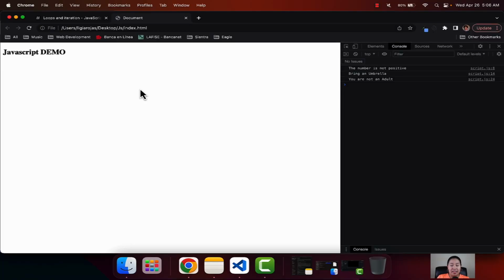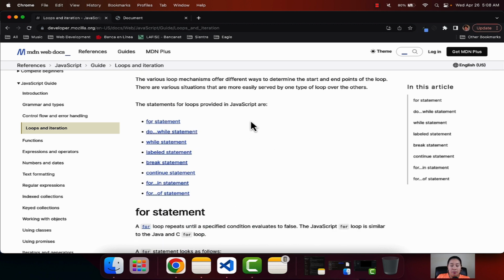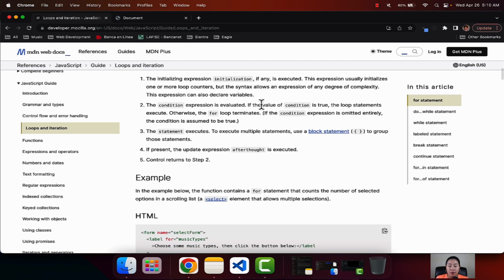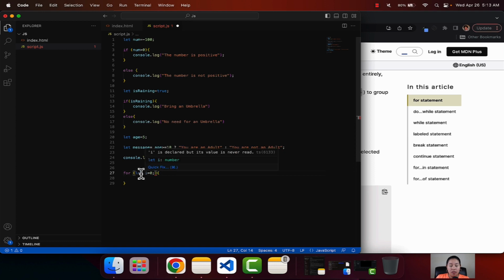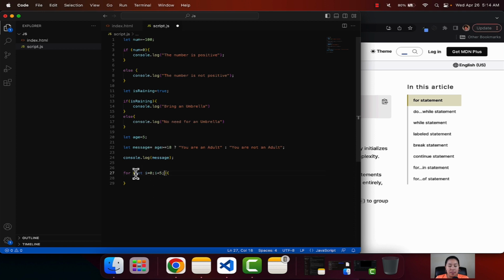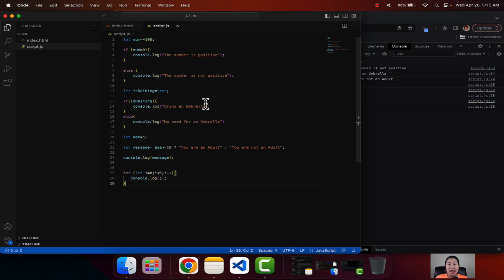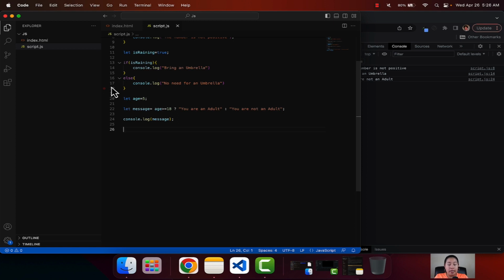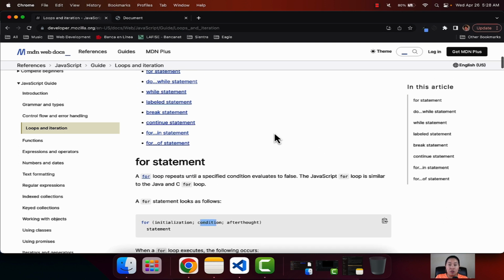Chapter 19: Javascript Tutorial - What is a For Loop?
In this chapter you will learn what is a for loop and why do we use it!